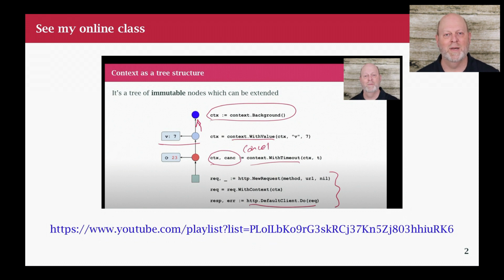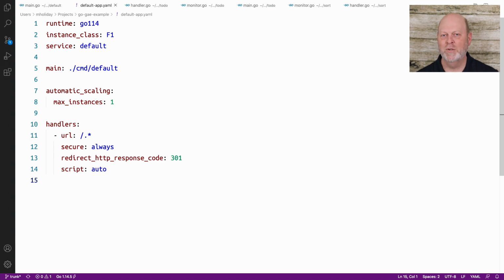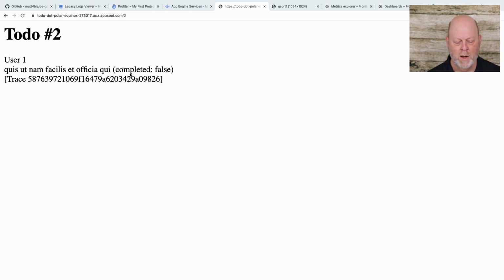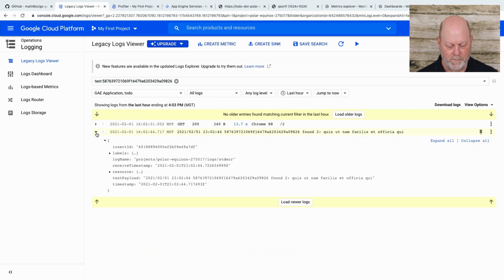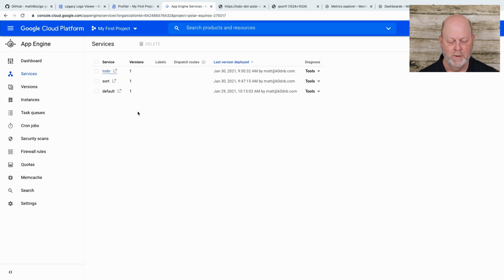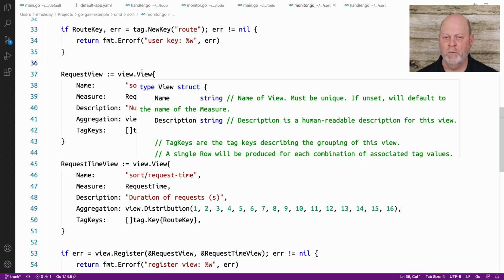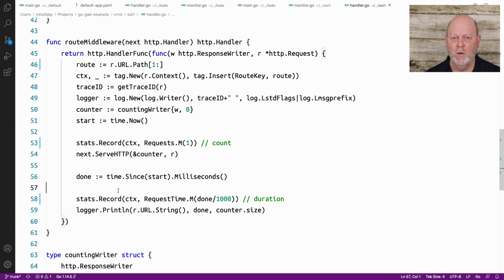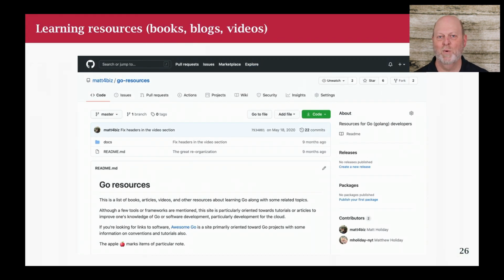GoDevNet: Go and Google App Engine - Matthew Holiday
In this presentation I'll show a couple of GAE apps along with the use of GCP logs, metrics, and profiling to monitor and debug the apps.

One app will have a goroutine leak we can see with profiling; we'll also use profiling to see the CPU & memory use of the second app. We'll add OpenCensus metrics in the second app as well as show how to correlate logs with the GCP trace ID we get in each request header.

Folks will also see how to create & deploy simple GAE apps in Go.